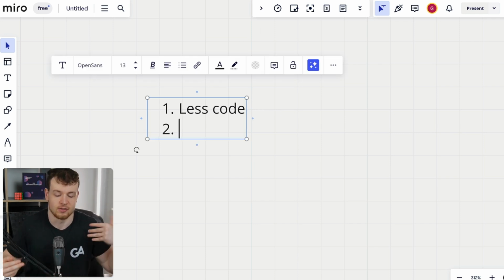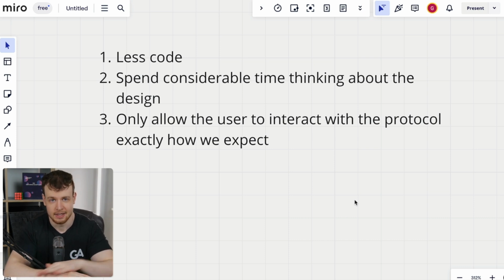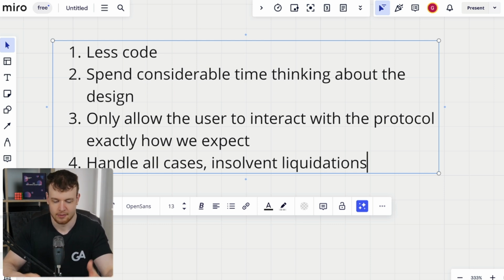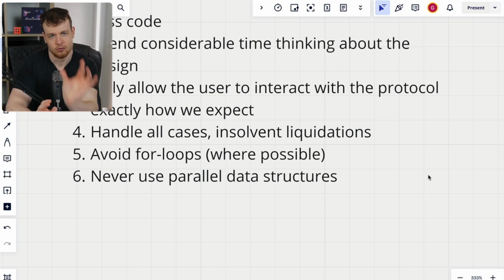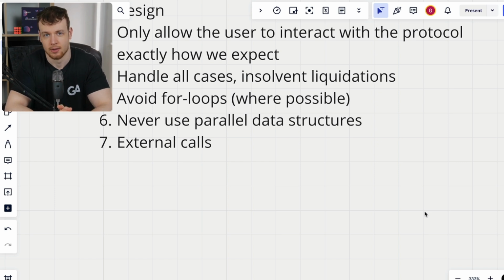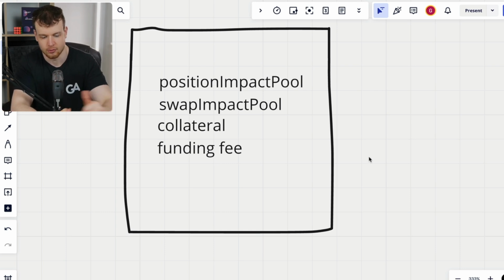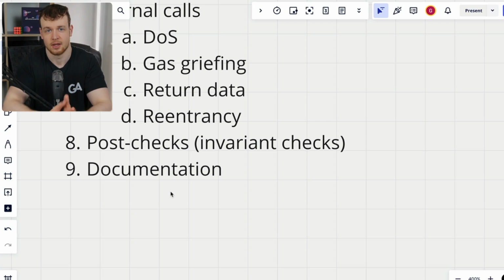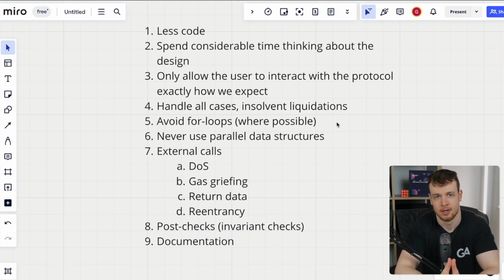The 9 Keys To Developing Secure Smart Contracts